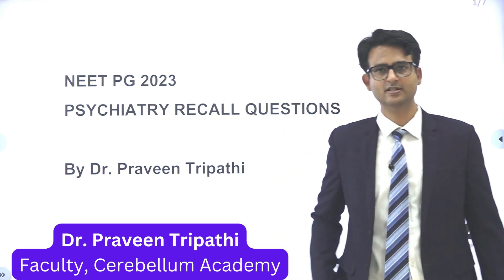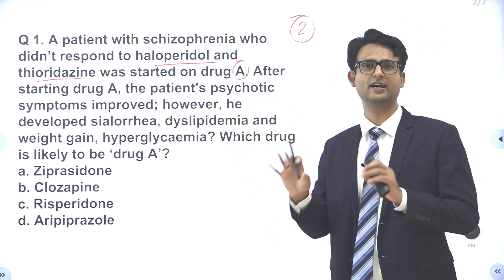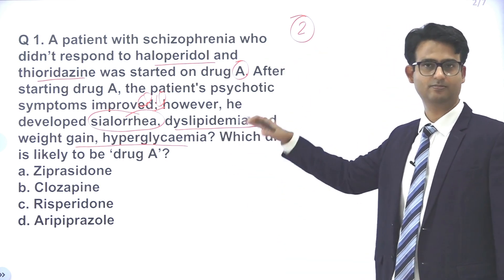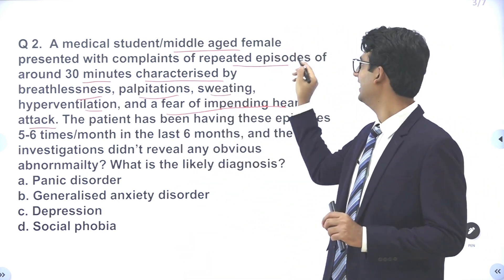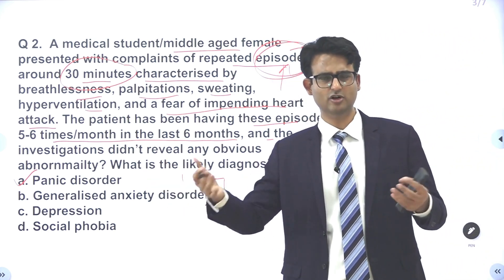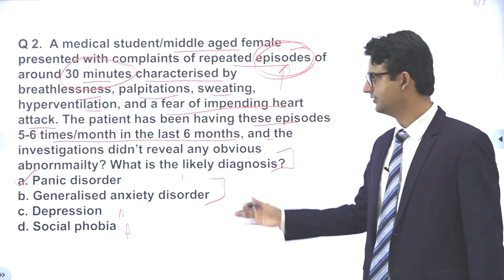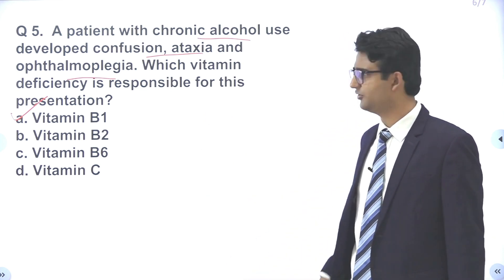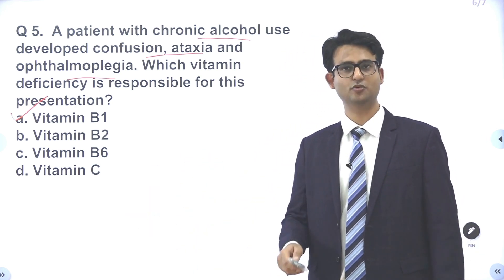NEET PG 2023. Psychiatry Recall by Dr. Praveen Tripathi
NEET PG 2023 recall based Psychiatry questions discussed by Dr. Praveen Tripathi